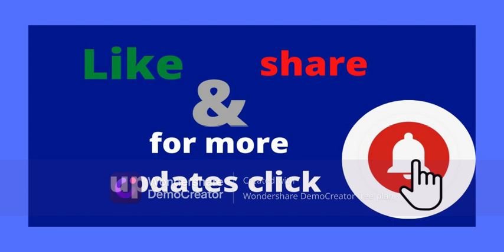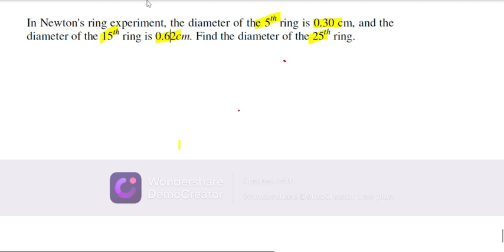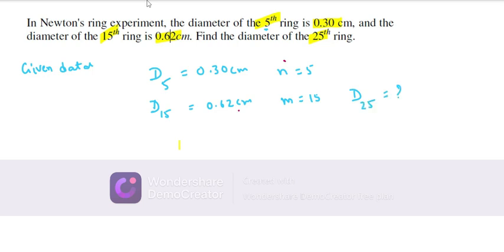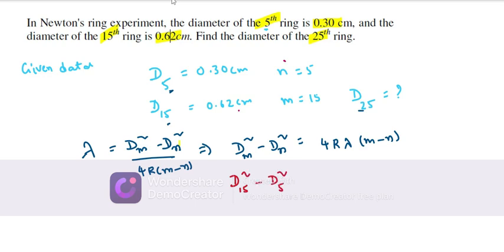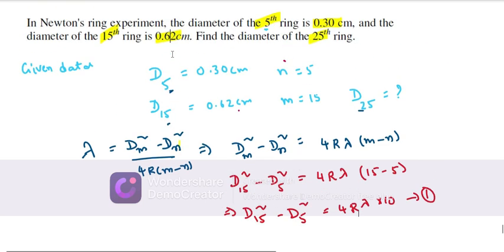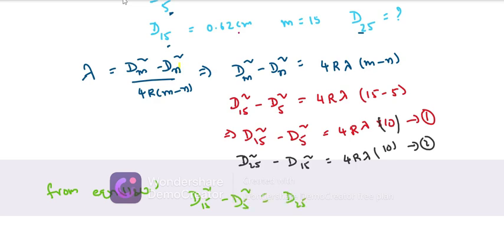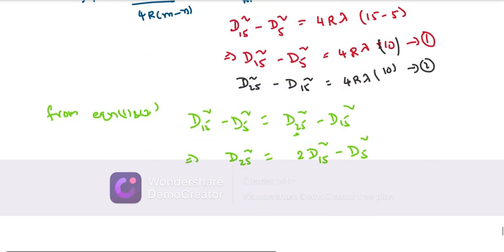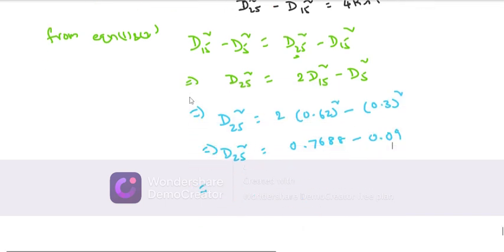in Newtons rings experiment the daimeter of the 5th ring is 0.3cm and the diameter of the 15th ring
Newtons rings experiment the diameter of the 5th ring is 0.3cm and the diameter of the 15th ring
newton rings problems
applied physics important problems
applied physics old question paper solutions
engineering physics old problems solutions
interference problems
 channel is created for Under Graduate Students, Engineering students can understand the concepts of Physics in a lucid manner.